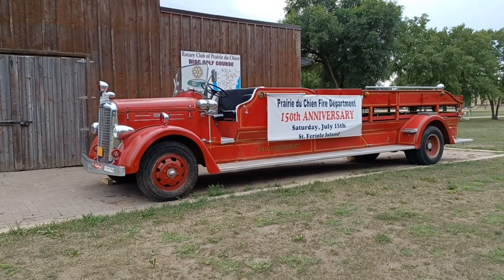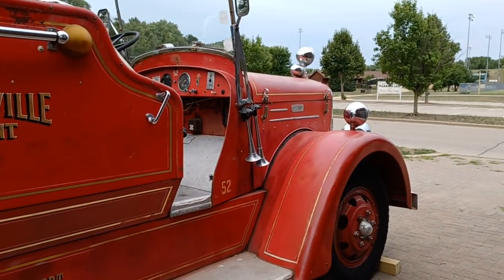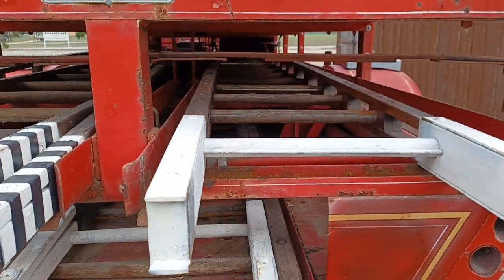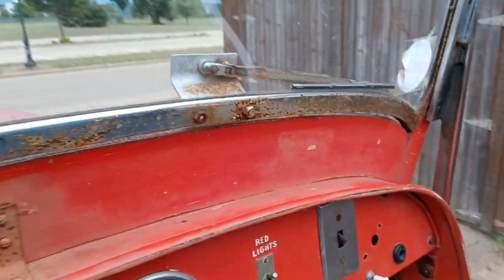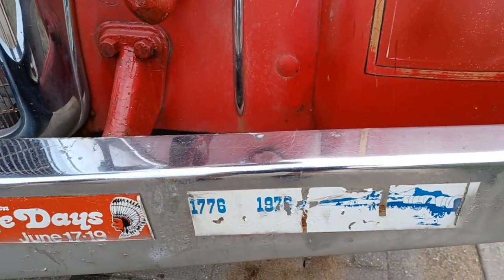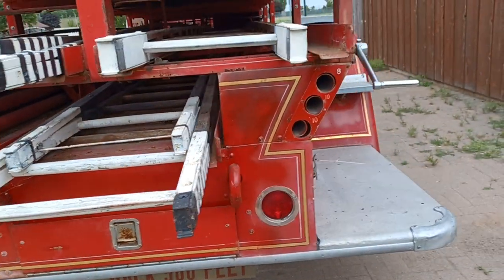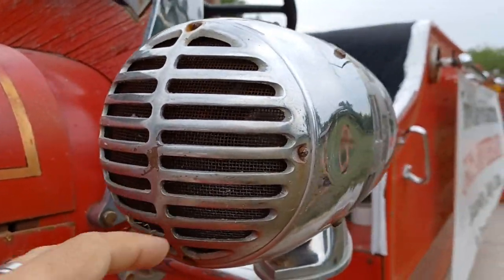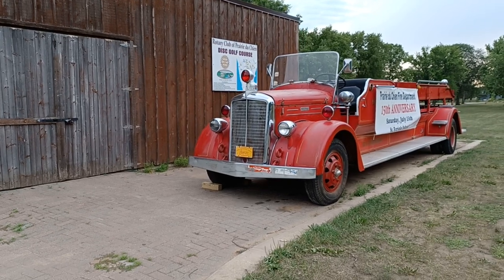ANTIQUE CONVERTIBLE FIRE TRUCK - Ladder Truck - Too Cool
This awesome truck is in Prairie du Chien Wisconsin - Cool park by the Mississippi - Enjoy!